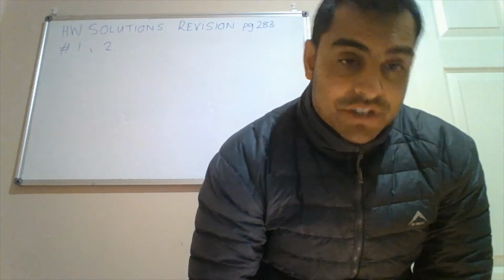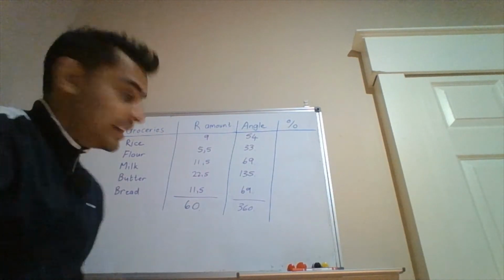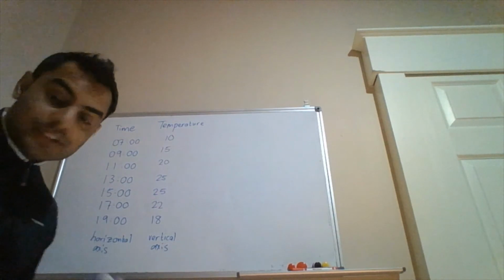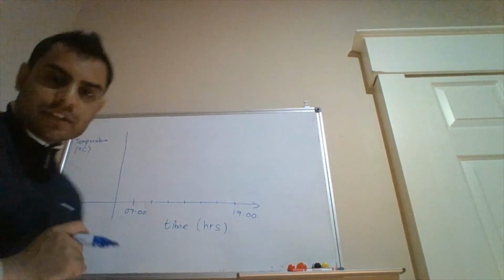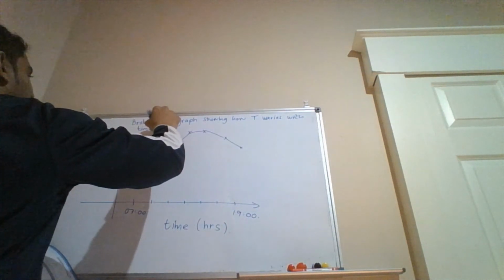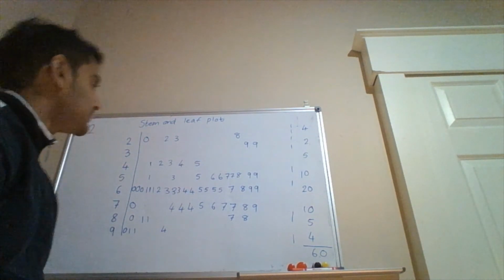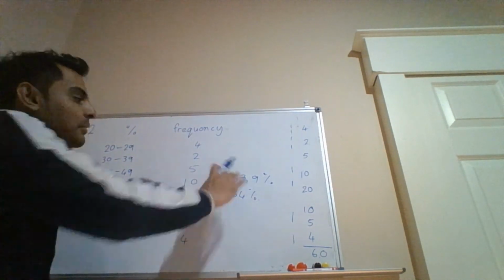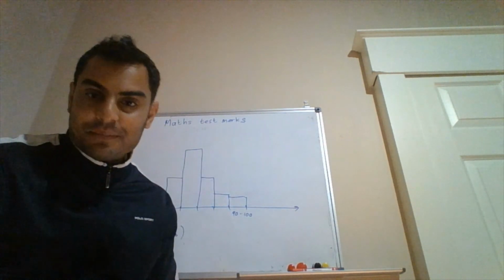gr9 ML 08 June 2020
HW solutions Revision pg283 #1, 2